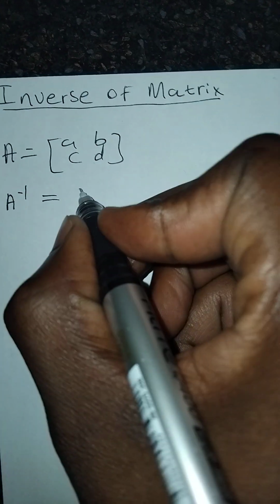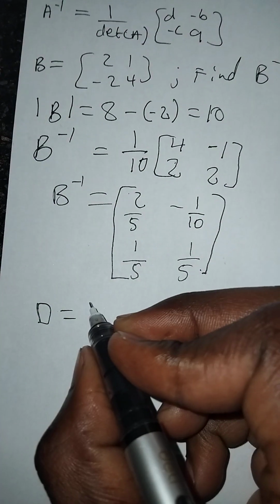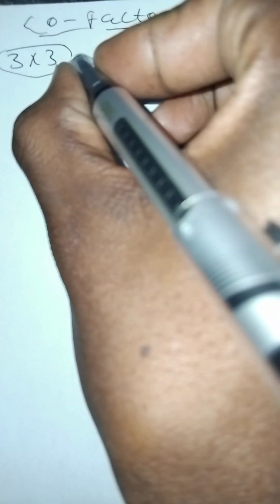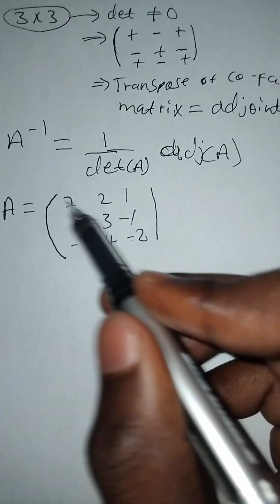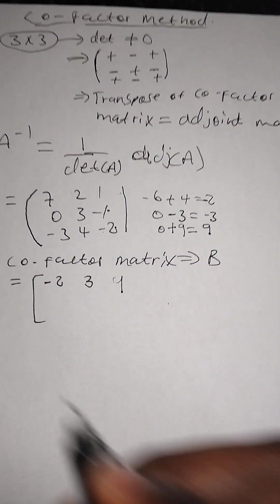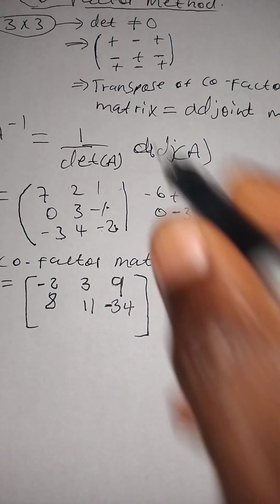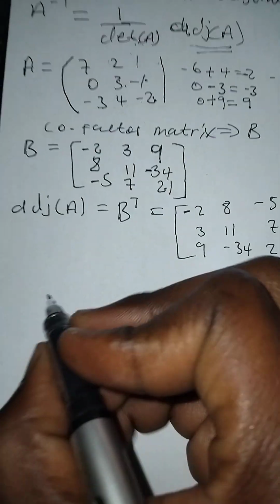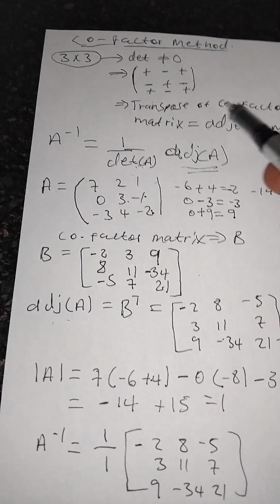INVERSE OF MATRIX _using Co-factor method_ Adjoint matrix.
This video explain inverse of matrix and how to find it using co factor method. ENJOY